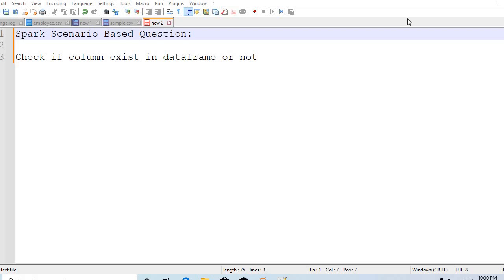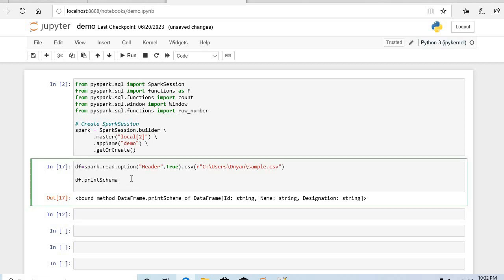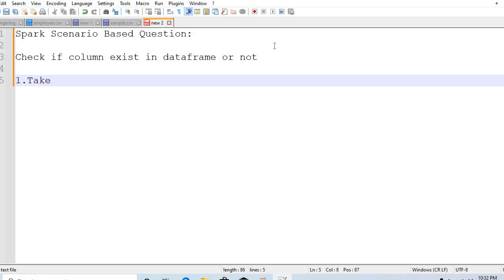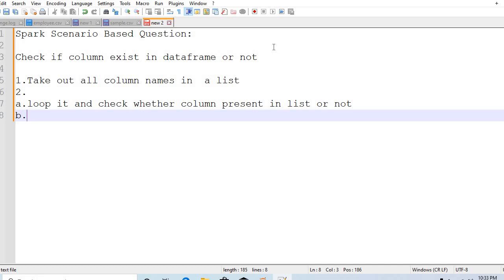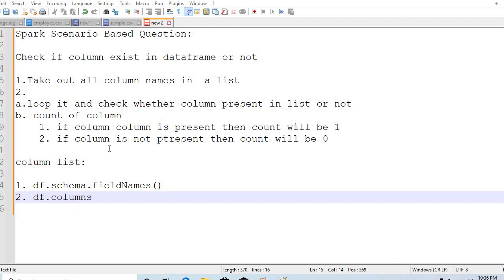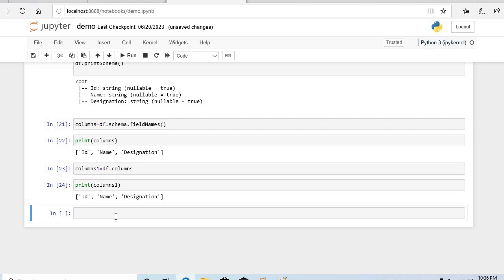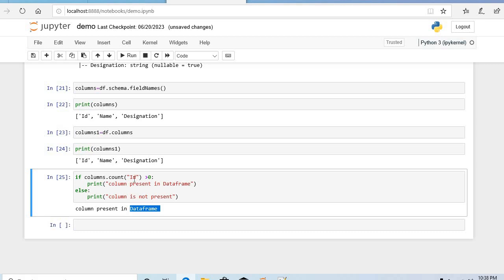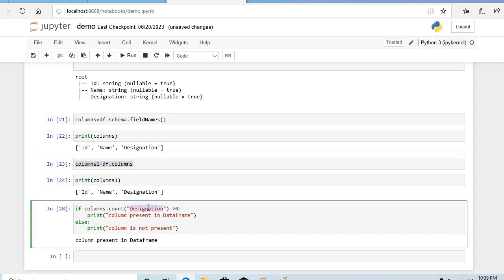Spark Scenario Based Question : Check If Column Present In a Dataframe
Check If Column Present In a Dataframe

Spark Scenario Based Question:

Check if column exist in dataframe or not

1.Take out all column names in  a list ex:  columns= df.columns
2. 2 ways
a.loop it and check whether column present in list or not
b. count of column
 1. if column column is present then count will be 1
 2. if column is not ptresent then count will be 0